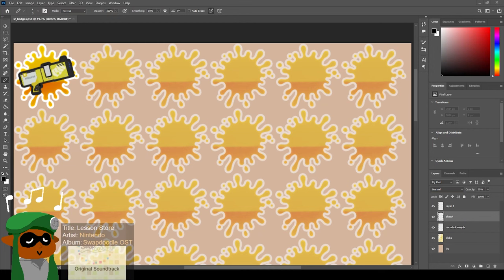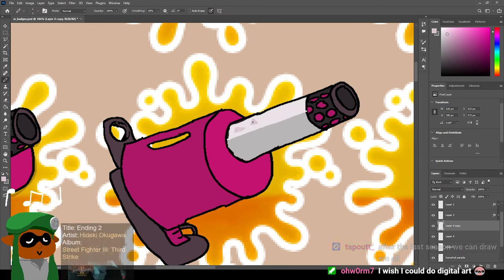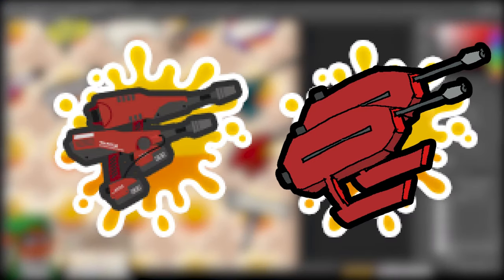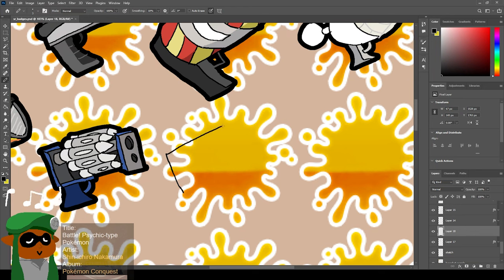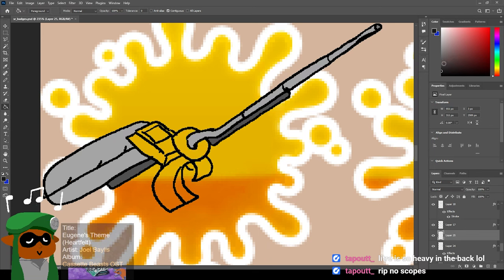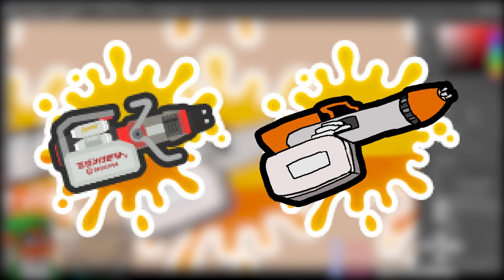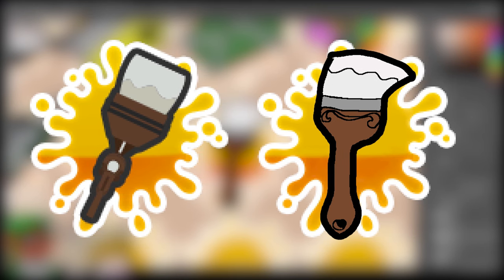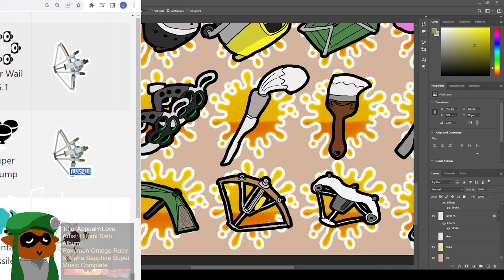Drawing every Salmon Run weapon from memory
If any of these drawings look phallic to you, take it up with Mr. Nogami.

Featuring noted explo main @tapoutt_

Timestamps:
1:09 Splattershot & Splattershot Jr
4:40 Aerospray
6:06 .52 Gal & .96 Gal
8:08 Dynamo
9:36 Splash & Sploosh
12:17 Splattershots Pro & Nova
13:55 Jet Squelcher & Dualie Squelchers
15:51 Dread Wringer
17:11 Nozzlenoses
19:28 N-ZAP & Squeezer
20:37 Blasters
25:42 Rollers
30:02 Chargers
34:28 Splatlings
39:10 Sloshers
42:21 Dualies
45:52 Brushes
47:32 Brellas
49:18 Stringers
51:32 Stampers
53:14 Let's review

Dusk Stars - Alec Holowka - Night in the Woods
Mario Paint (9-Volt Record 2) - WarioWare D.I.Y. Showcase
Ocean Science Museum - Morikazu Aoki - Pokémon Ruby & Sapphire
Mother Maiamai's Theme - Ryo Nagamatsu - The Legend of Zelda: Link Between Worlds
Art Game - James Hannigan - Art Academy
Coiffure Clips - Shota Kageyama - Pokémon X & Y